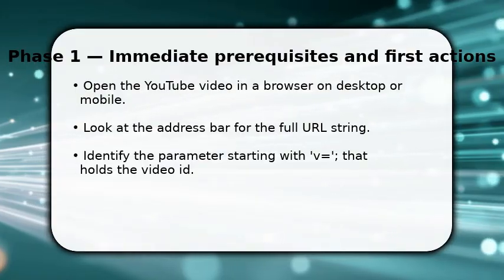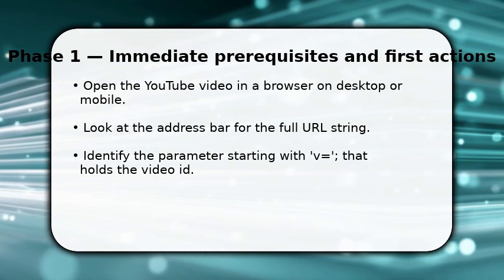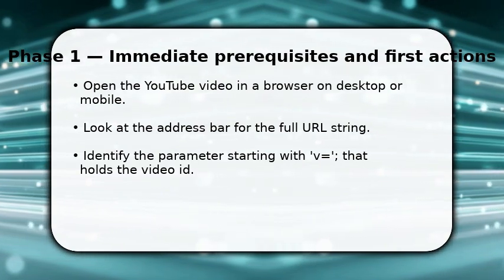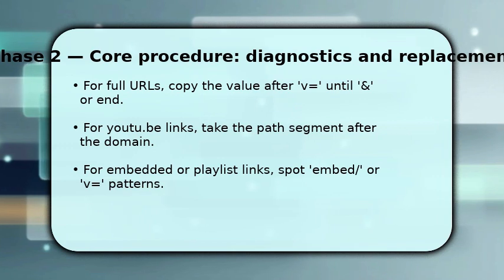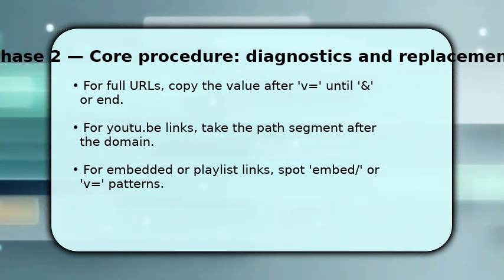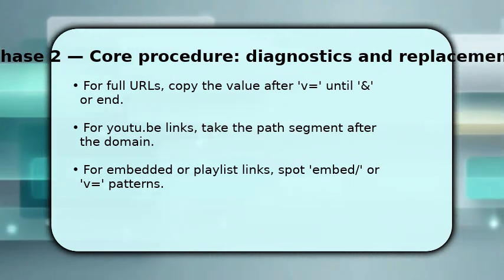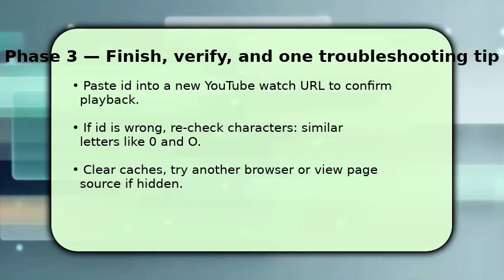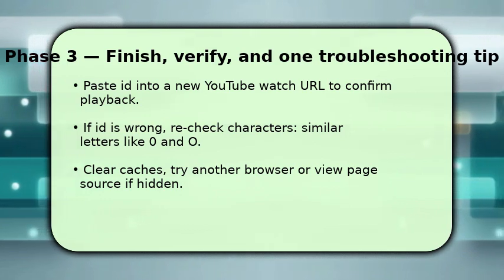How to Find a Song Id on Youtube - Step by Step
How to Find a Song Id on Youtube - Step by Step | 🔒 Surfshark VPN Deal — Stay private and secure. $1.99/mo + 3 Months Free ▸

This video provides a comprehensive guide on locating song IDs directly from YouTube. Learn the step-by extricate these identifiers to manage your music library or integrate songs into various projects.

find youtube song id, youtube track identifier, extract video title and artist name, use search query for song ID, how to locate YouTube audio fingerprint